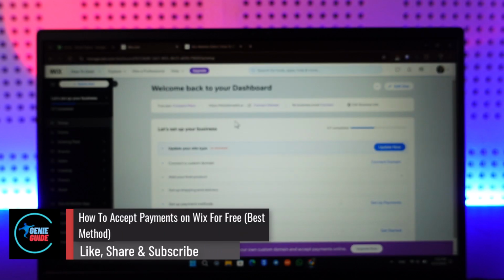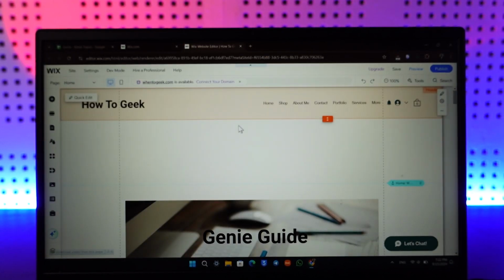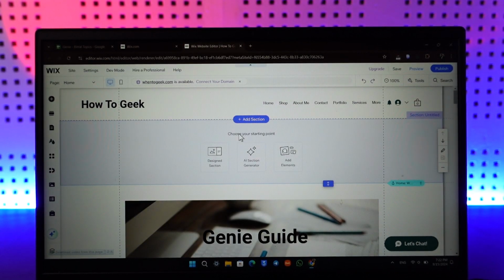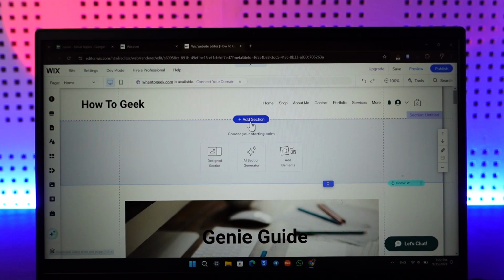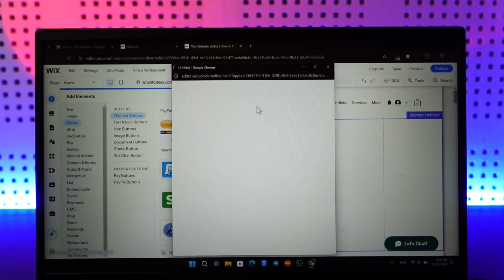How To Accept Payments On Wix For Free (Best Method) !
If you want to accept payments on Wix for free, adding a PayPal button to your website is a great way to allow visitors to donate or pay directly. This video provides a step-by-step guide on how to add this feature to your Wix website without any extra costs.

To begin, open the Wix editor and look for the “Add” button to include a payment option, such as a donation button. You can use this button to link directly to PayPal, where users can pay or donate to you. Start by clicking on the “Add Elements” section, then search for “PayPal” in the search bar.

Once you’ve located the PayPal button, click “Add” to place it on your website. You can customize the button’s placement and design within the Wix editor to fit the layout of your website.

This simple method helps you accept payments for free on your Wix website, whether you’re collecting donations or selling products. It’s easy to implement and ensures secure payment processing via PayPal.

Timestamps:
0:00 - Introduction
0:05 - Adding a payment option in Wix
0:15 - Adding a PayPal button
0:34 - Customizing the button on Wix
0:52 - Accepting donations through PayPal
1:06 - Conclusion